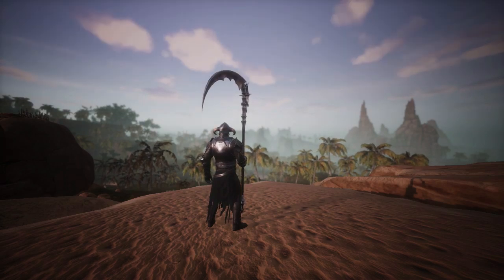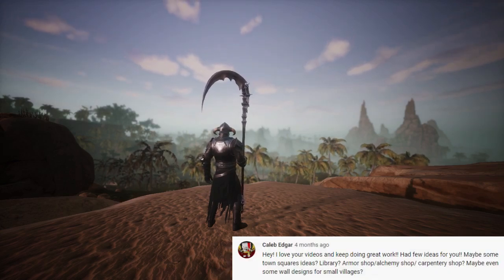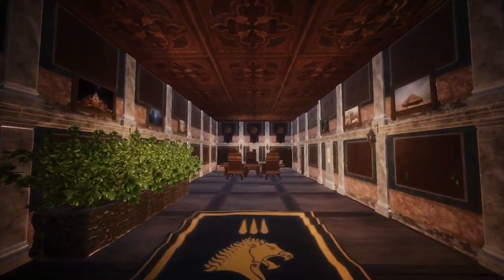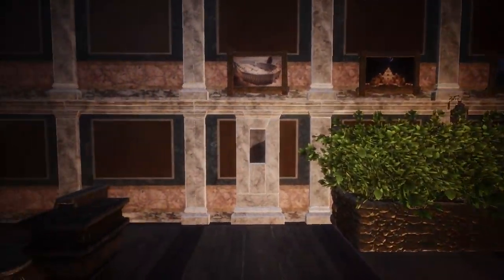Conan Exiles: Courthouse Build Guide (Aquilionian and Turanian)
Today's Conan Exiles build is a Courthouse just north of the Dry Falls. This roleplay build uses both the Aquilonian and Turanian pieces to create a functioning courthouse that would be great on any Roleplay server.